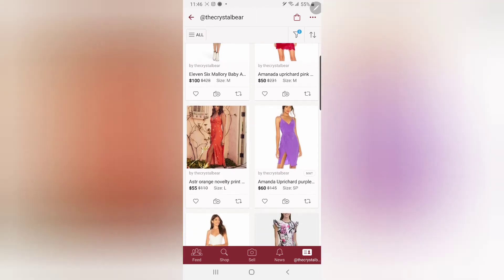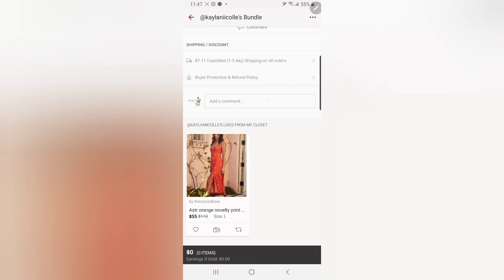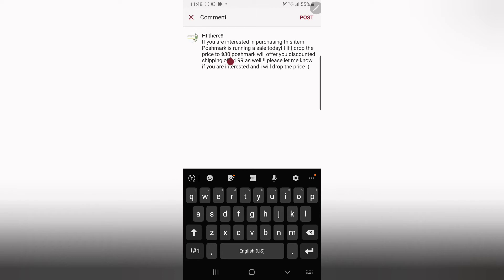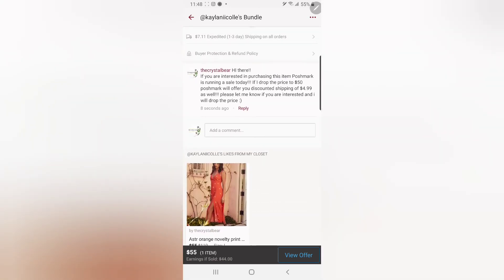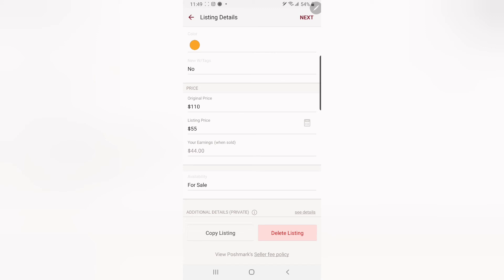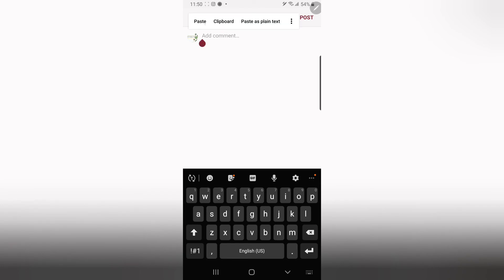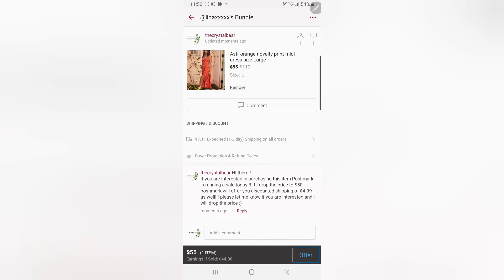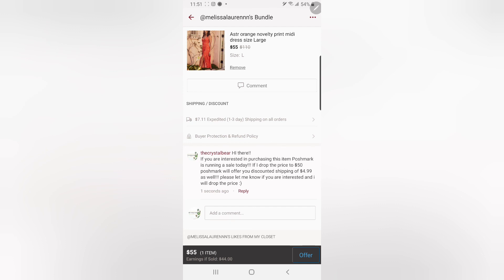How to use Closet clear out to increase your sales on poshmark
XOXO- TCB

Sign up for Mercari and get $10 off your first purchase.

LINKS TO ALL THE THINGS